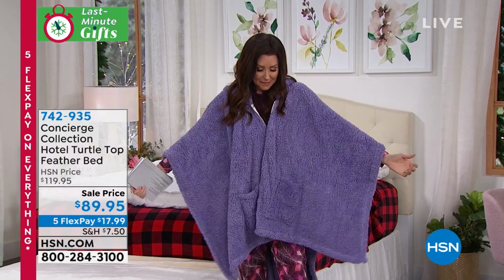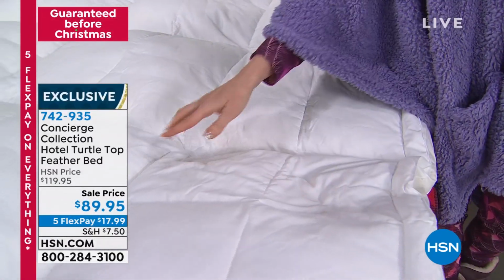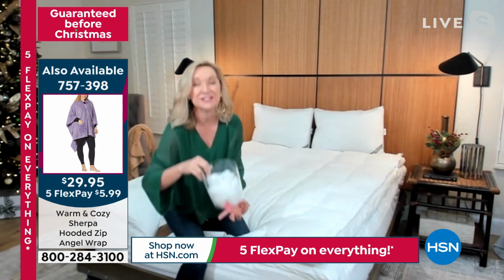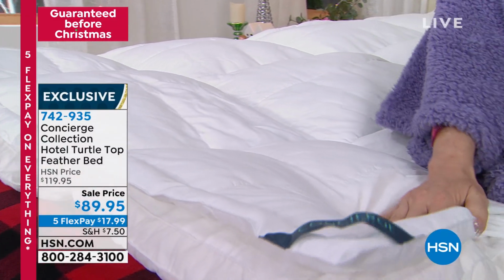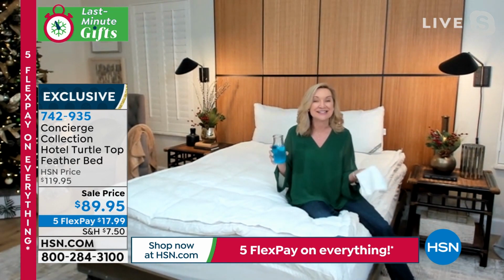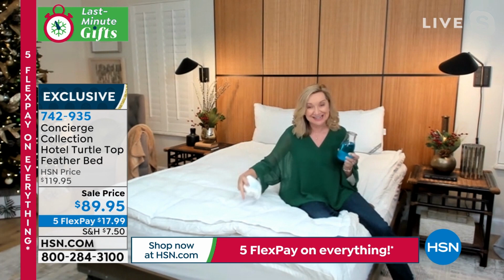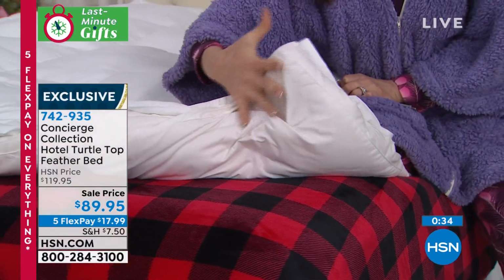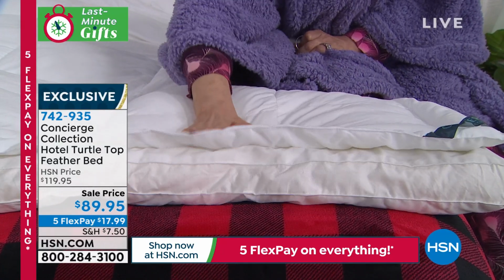Concierge Collection Hotel Turtle Top Featherbed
Experience luxurious, hotellevel comfort every night in your home with this featherbed. It features a quilted gel fiber turtle top supported by a twoinch layer of feathers on the bottom. The soft microfiber fabric has also been treated for stain and water repellency, so you can rest easy.